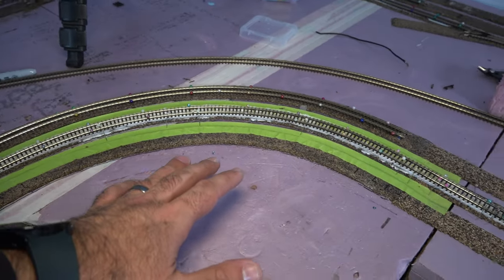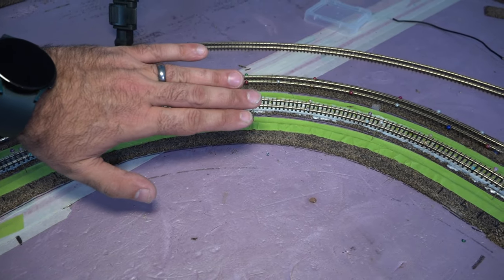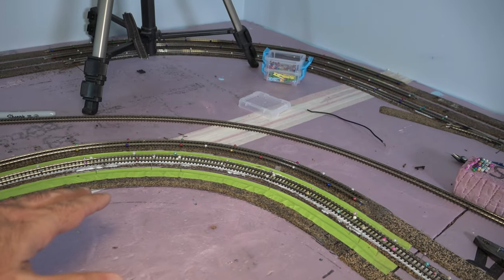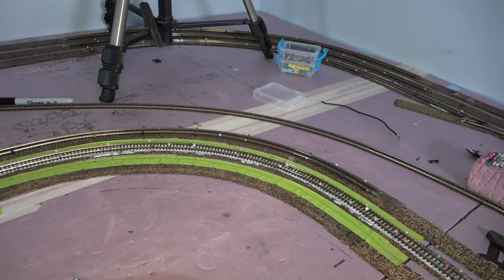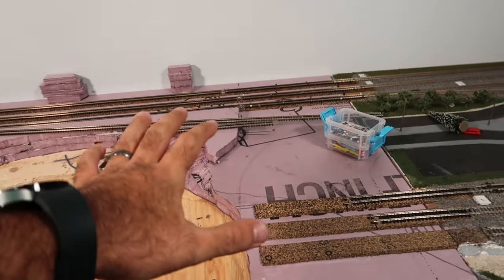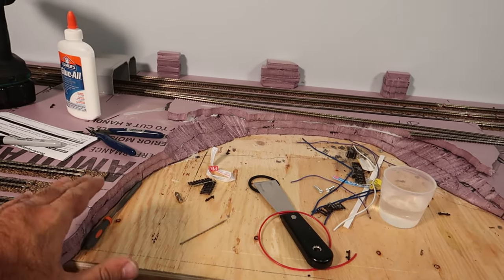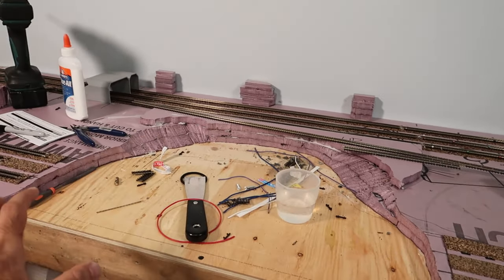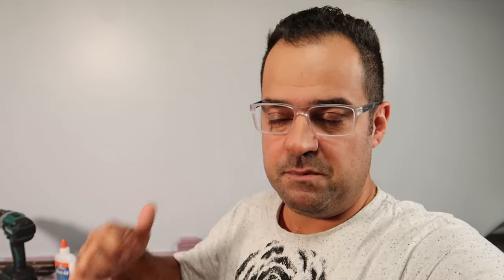Rebuilding Arcadia Pt. 3 - N Scale Model Train Layout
In today's video, I'm thrilled to share the exciting progress I've made in rebuilding my N scale layout, "'Arcadia." This layout has always been a labor of love, and I've recently made some major changes to enhance the flow of high-speed trains and expand the layout.

In this layout update, I'll walk you through the process of relocating existing tracks and strategically adding new sections to optimize the layout for maximum train speed. You'll get see the improvements I've made and the techniques I used to achieve smoother and faster operations on my N scale model railroad.

Whether you're a model railroading enthusiast or just curious about the process of designing and building model train layouts, this video has something for you. I'll share tips and insights that can help you with your own layout projects, so be sure to watch till the end.

And if you have any questions or suggestions, please leave them in the comments below. I love hearing from fellow model railroad enthusiasts like you!

Thanks for joining me on this journey to rebuild 'Arcadia' and make it the ultimate high-speed N scale layout. Let's get started!

ATTENTION:
The opinions expressed in these videos are solely those of the presenter and should not be construed as factual or professional advice. The models showcased in this video are not toys, but intricately crafted, highly detailed miniature replicas of their real-life counterparts. We appreciate your choice to watch this video and hope you find it both enjoyable and entertaining.